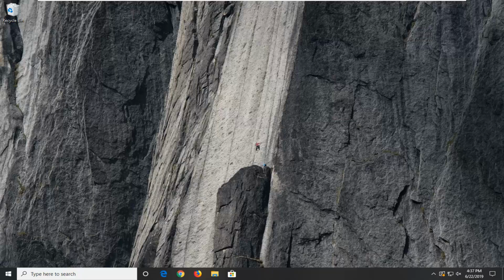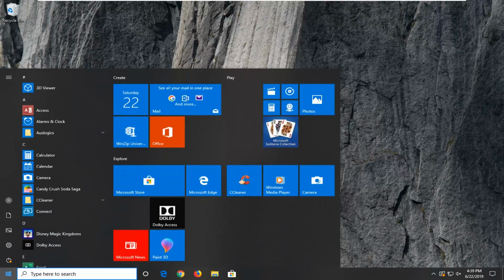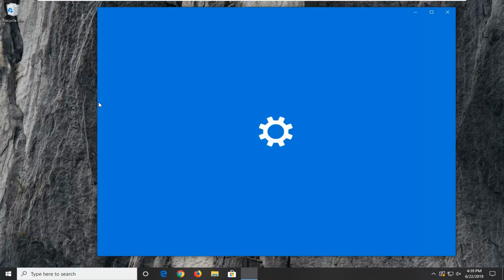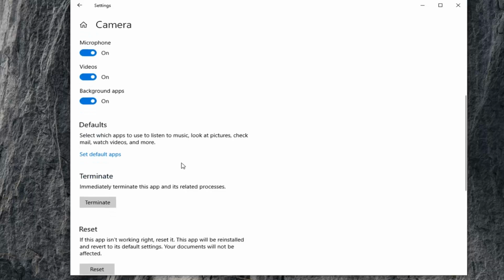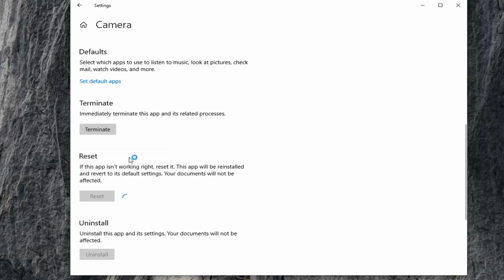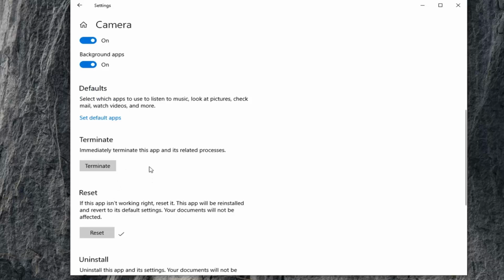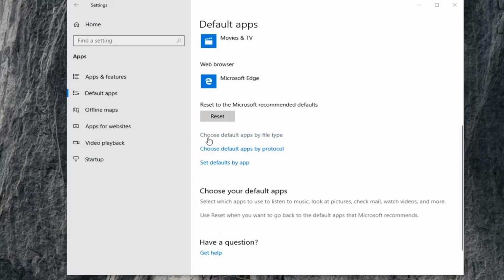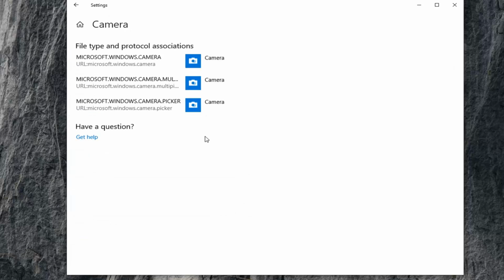How To Fix Camera Problems In Windows 10 [Tutorial]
Some Windows 10 users are reporting that they’re getting the error code 0xA00F4243 (0xC00D3704) when trying to access the Camera app. Typically, the error code is displayed together with the following error message: “Close Other Apps. It looks like another app is using a camera already.0xA00F4243(0xC00D3704)”.  In most cases, this issue seems to happen continuously and the error message points towards another app that is using the camera already. The issue is reported to occur on Windows 10 and Windows 8.1.

Issues addressed in this tutorial:

webcam not working
webcam not working on laptop
webcam not working on skype windows 10
webcam not being detected windows 10
webcam not detected windows 10
webcam not detected
webcam not detected windows 10 hp
webcam not detected in laptop
webcam not found windows 10